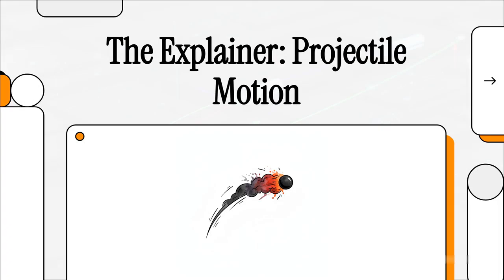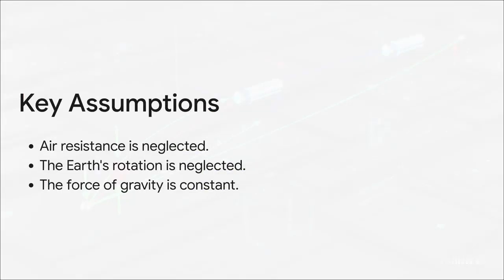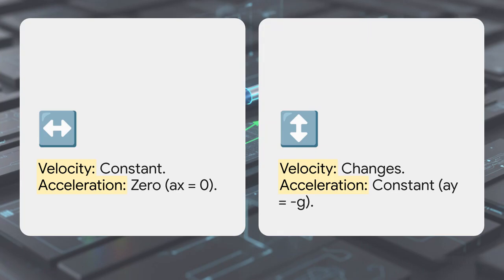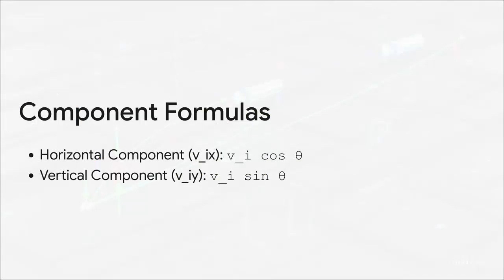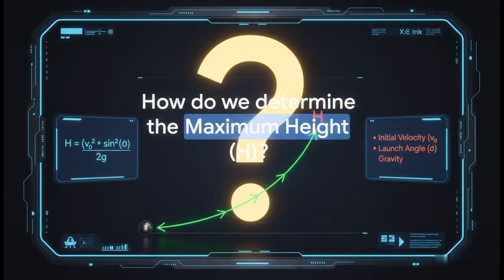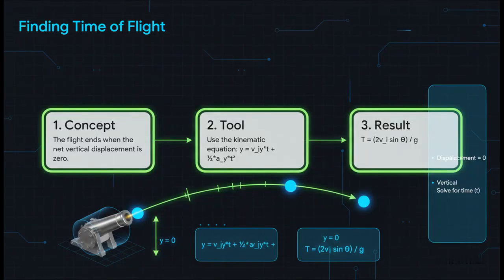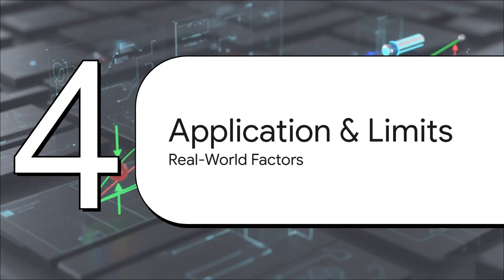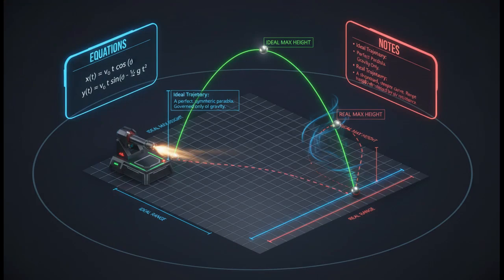"Physics with Tariq: college physics lectures. clear concepts, .